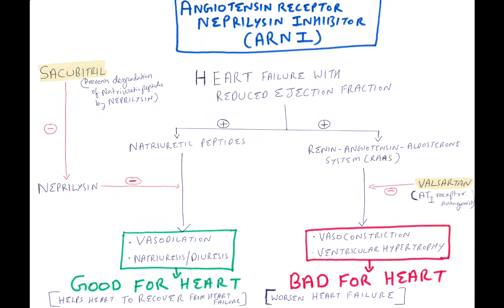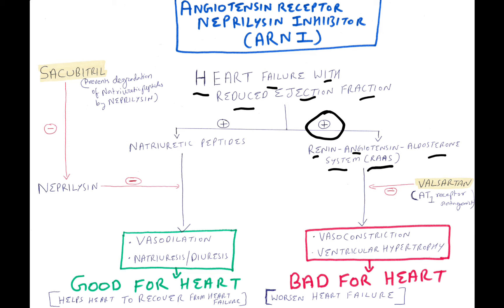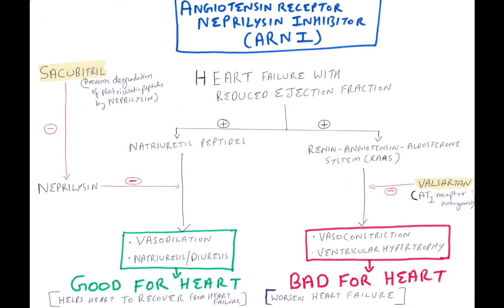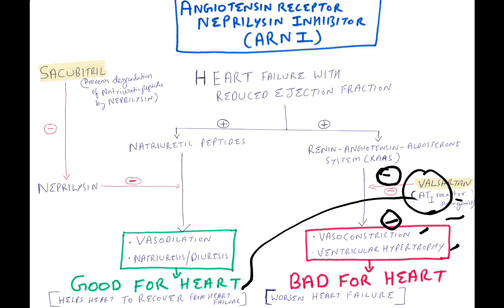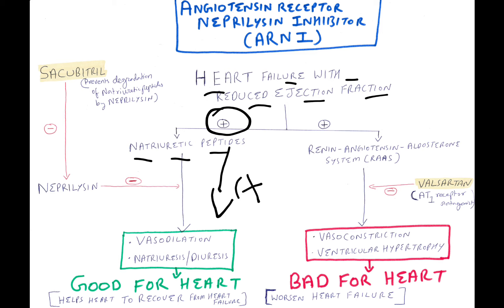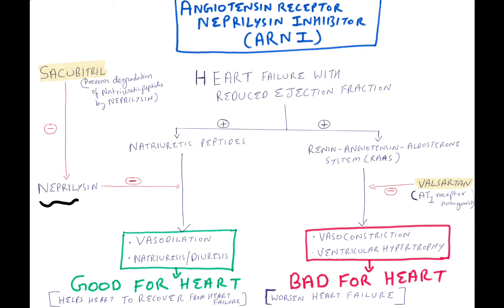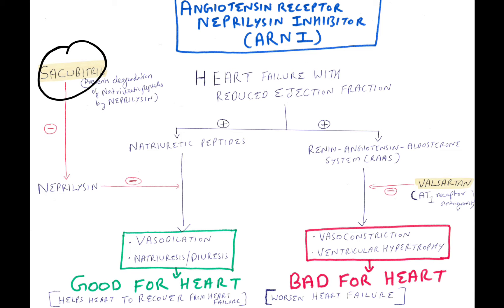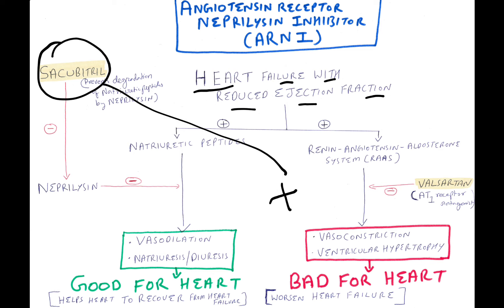USMLE : SACUBITRIL VALSARTAN.ANGIOTENSIN RECEPTOR NEPRILYSIN INHIBITOR[ARNI].USMLE.HEARTFAILURE DRUG